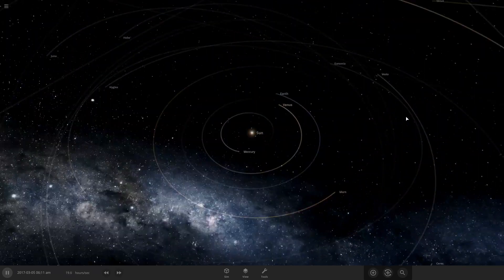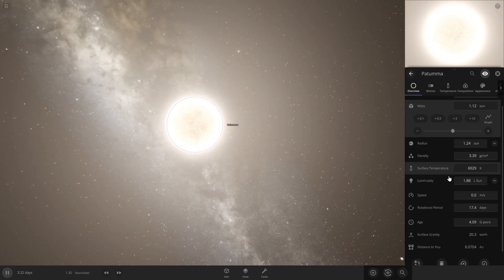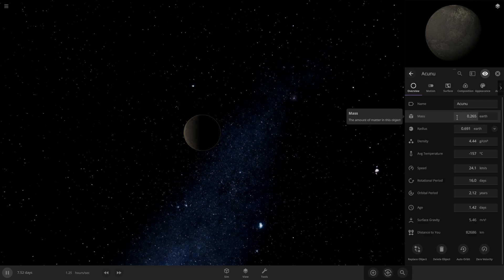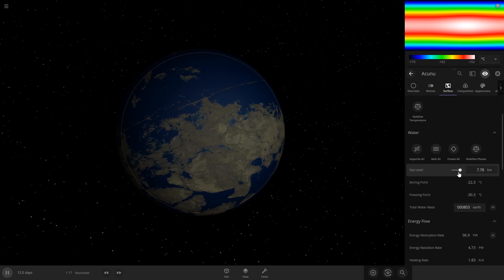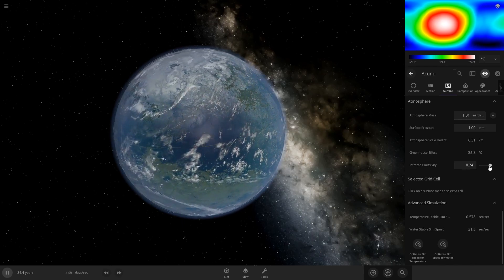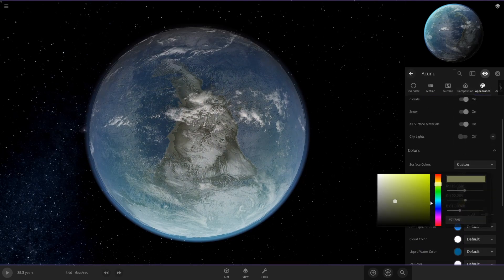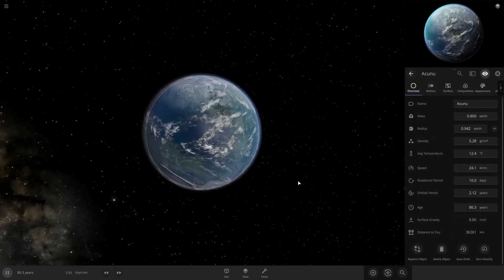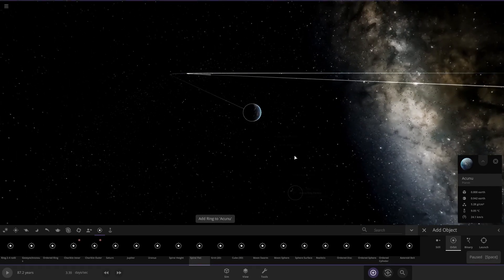How to Terraform Planets in Universe Sandbox | NEWER VIDEO IN DESCRIPTION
This is an old tutorial

This guide is based of a steam guide by SyzFish